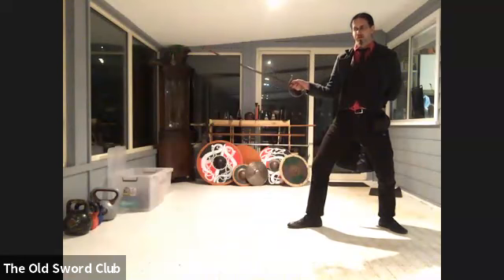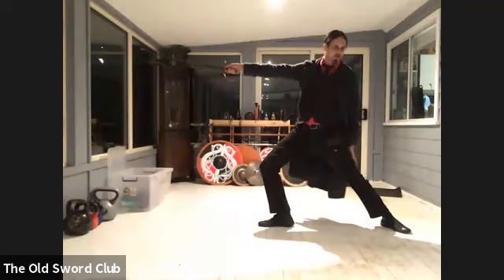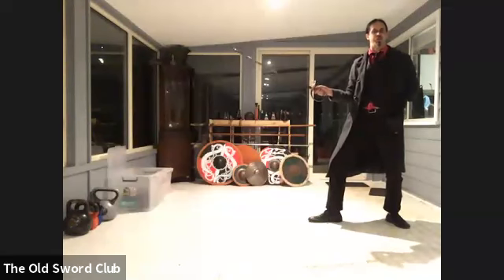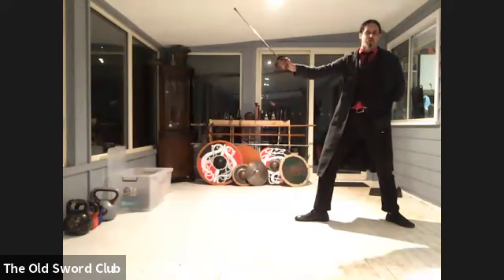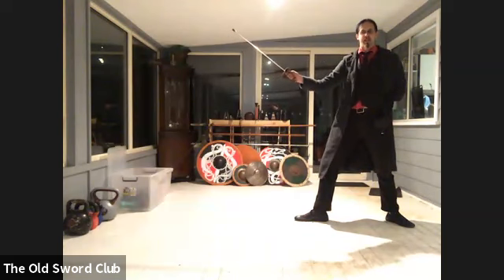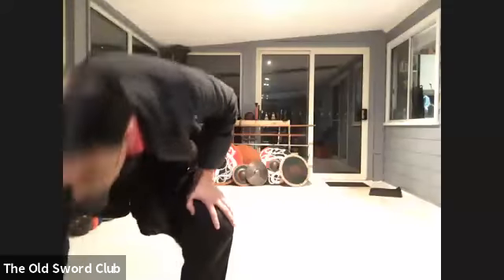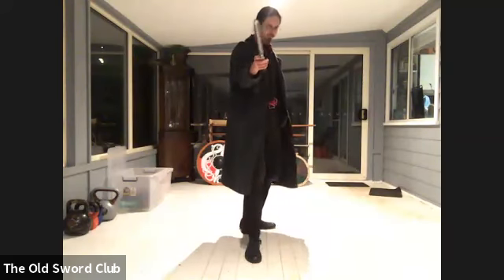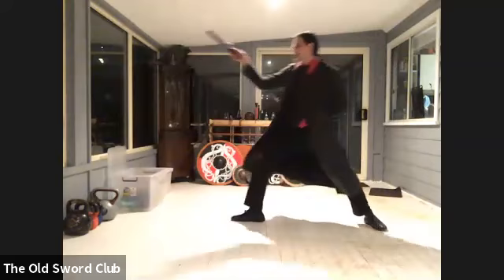04 lunging - Distance and footwork 19 08 2020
How to lunge in historical fencing.

If you want more livestream lessons check out our facebook and if you want to learn more historical european martial arts fighting check out

And if you want to support us financially consider buying an online course